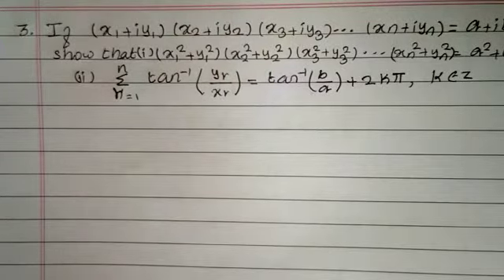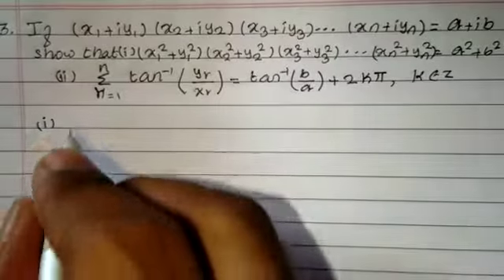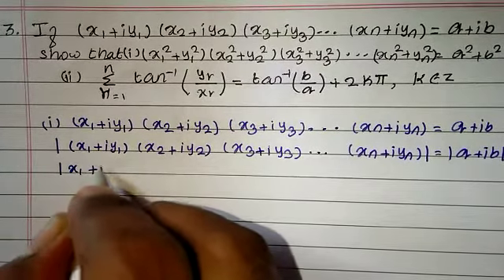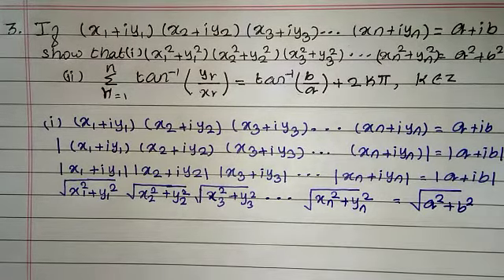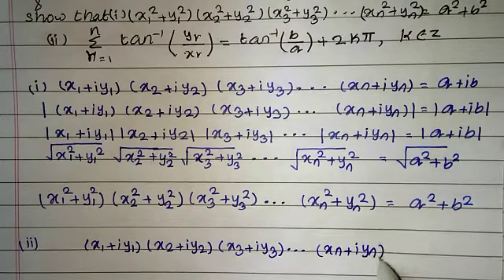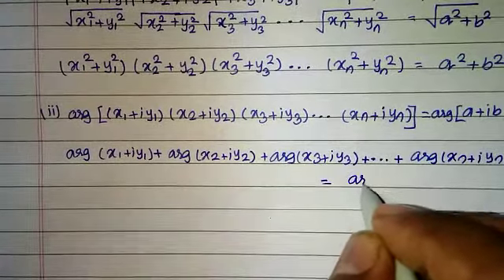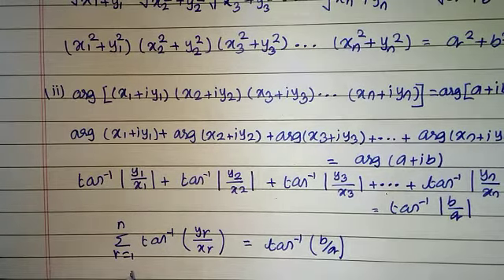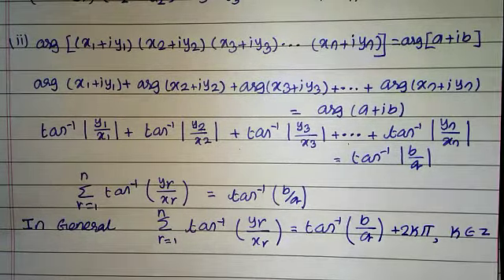Class 12: Chapter 2||COMPLEX NUMBERS: Exercise 2.7-(3)